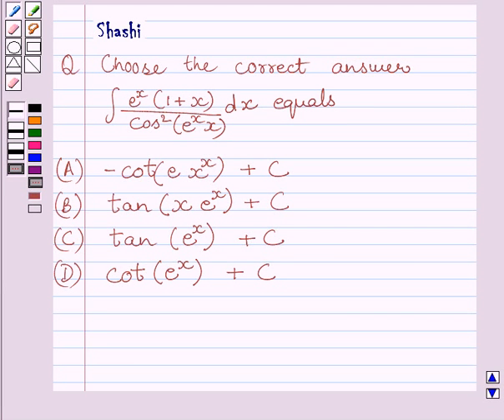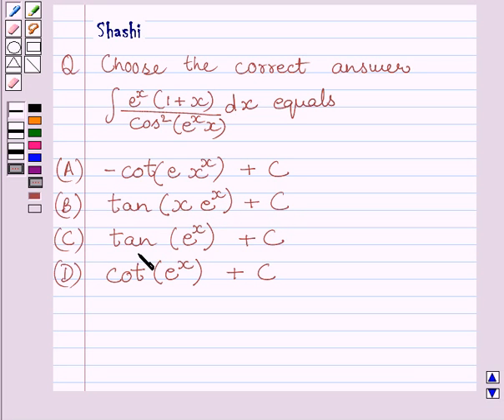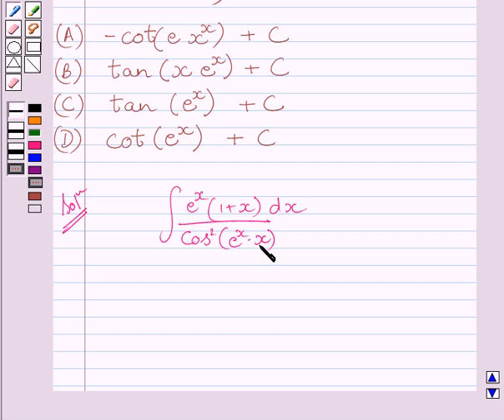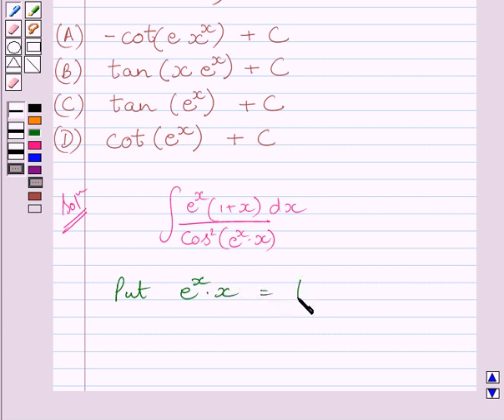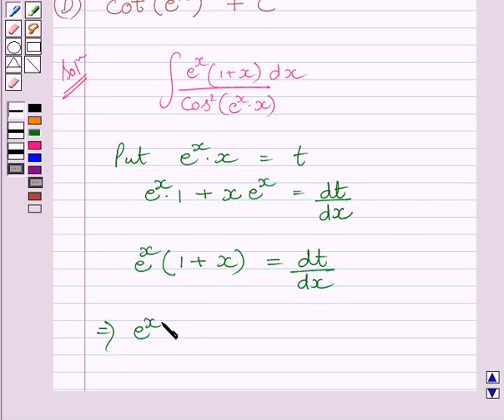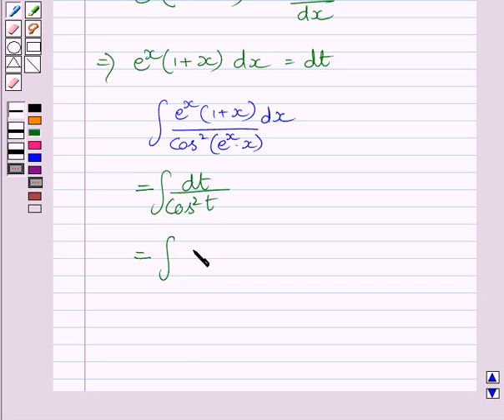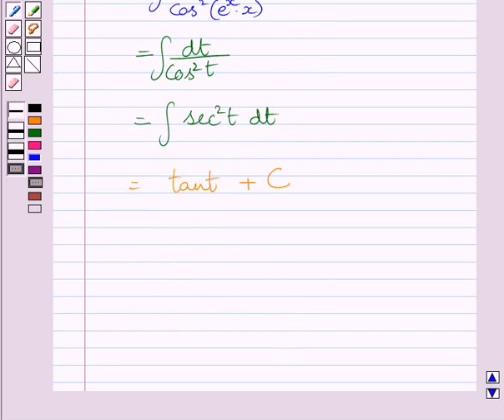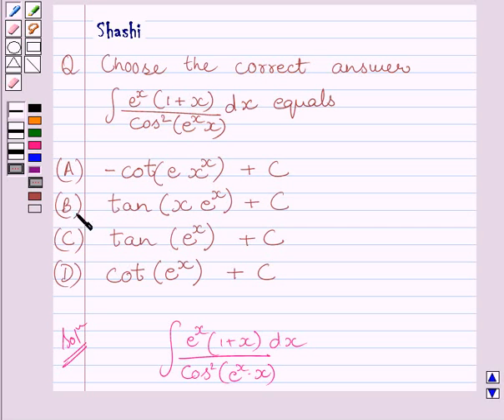Maths XII NCERT 2007 7 7 3 24